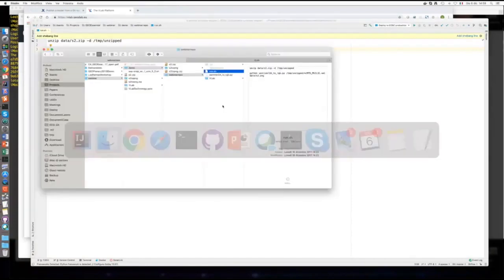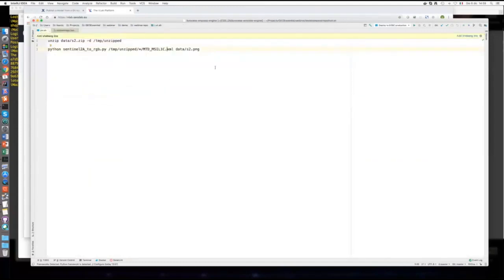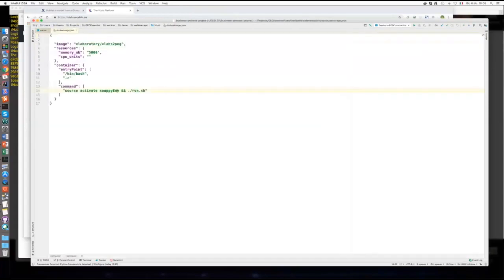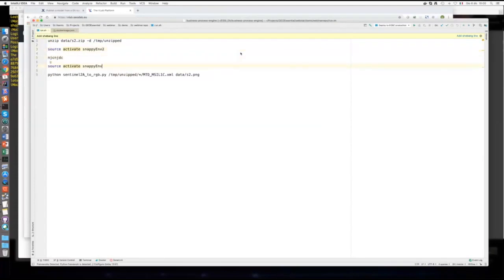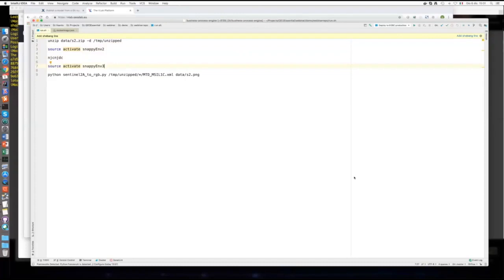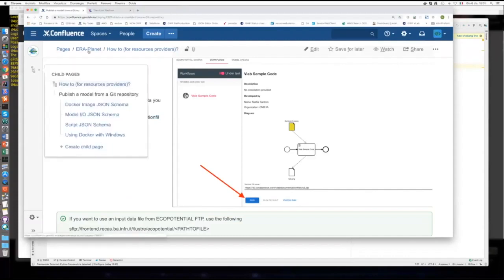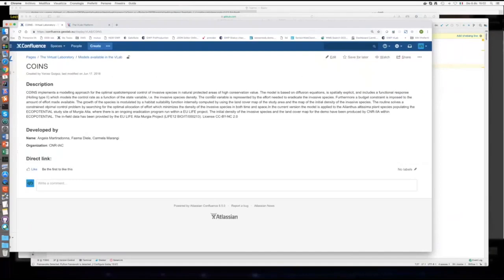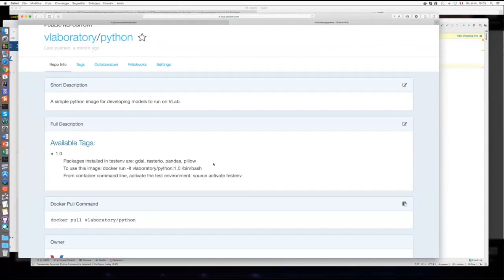Introductory Webinar on VLab - Day 1 - Q&A (all) - Part 1